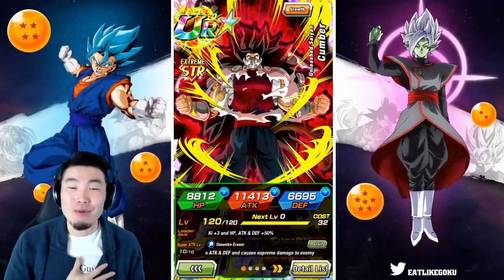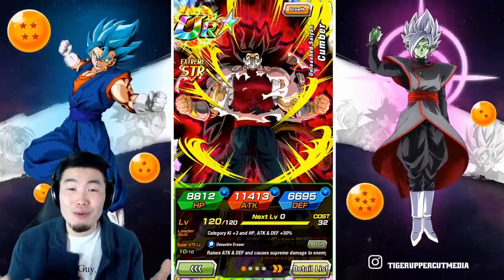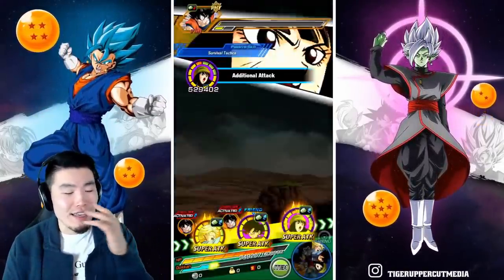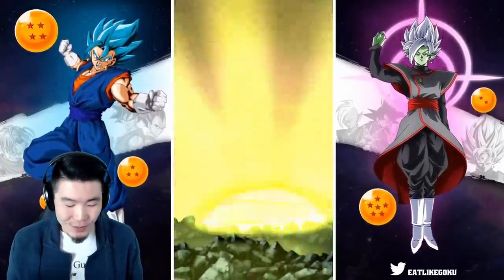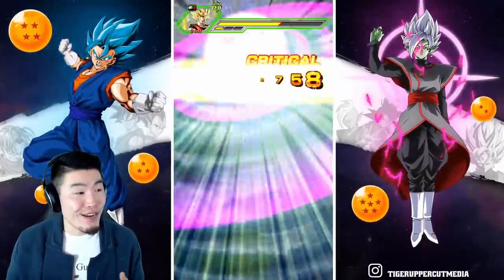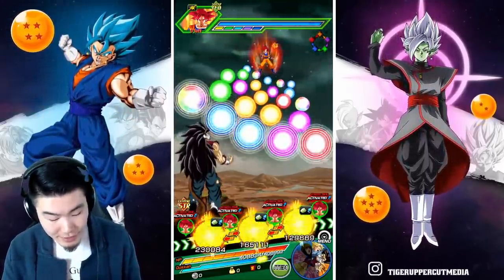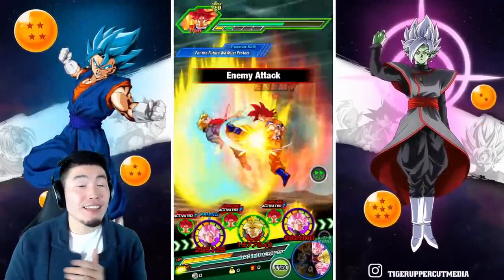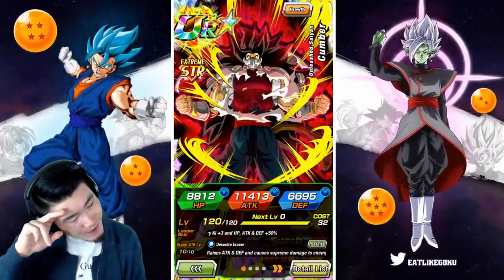HE'S ALMOST TOO GOOD TO BE F2P! 100% STR Cumber Showcase | Dragon Ball Z Dokkan Battle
Install Raid for Free ✅Mobile ✅ PC Start with💰50K silver and get a Free Epic Champion 💥 on day 7 of “New Player Rewards” program